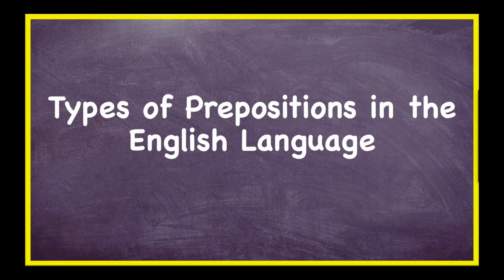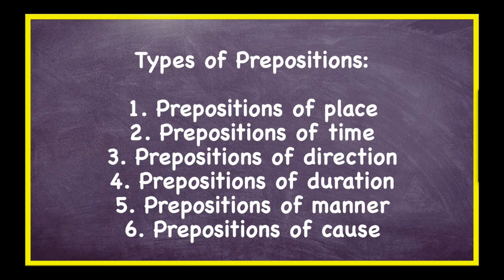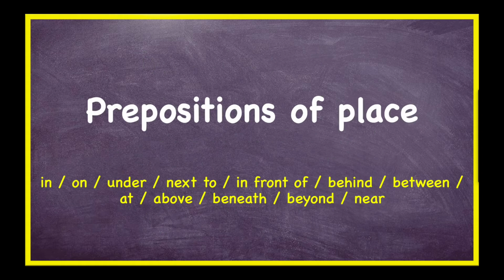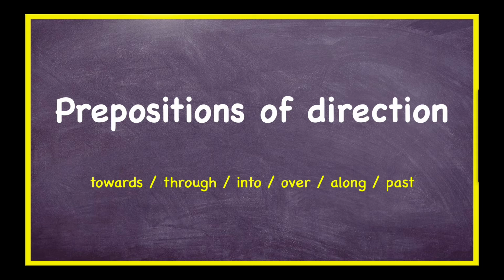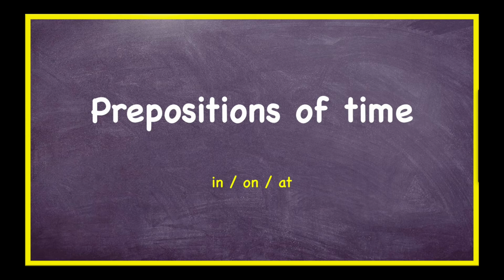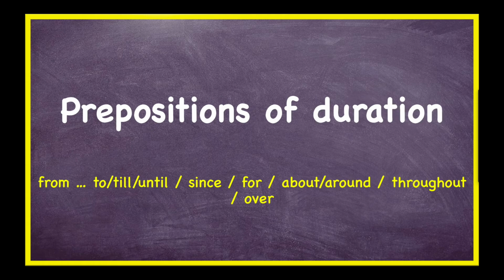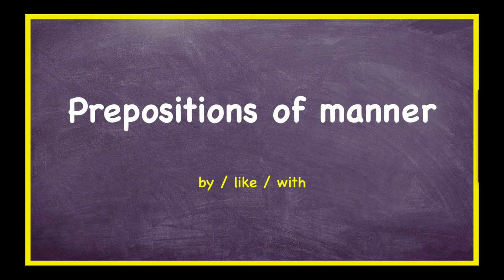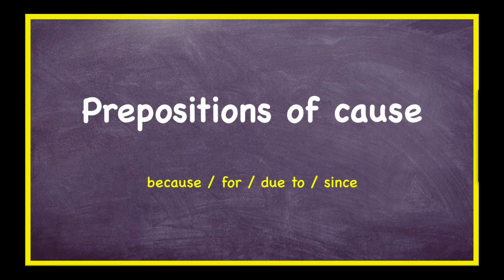Types of Prepositions in the English Language